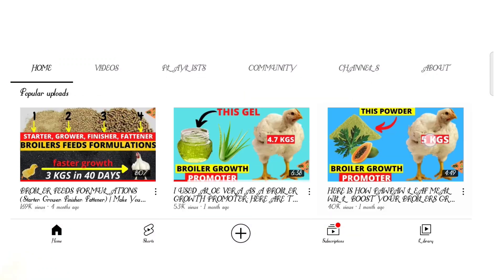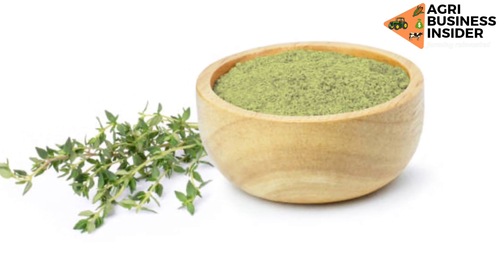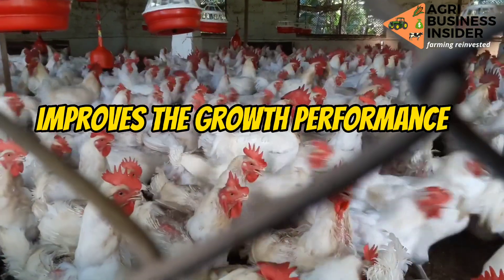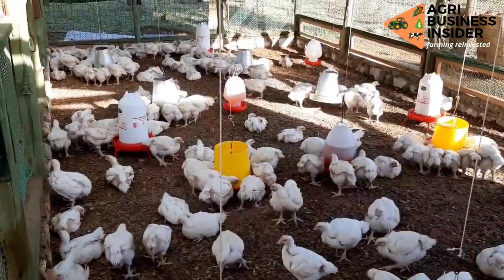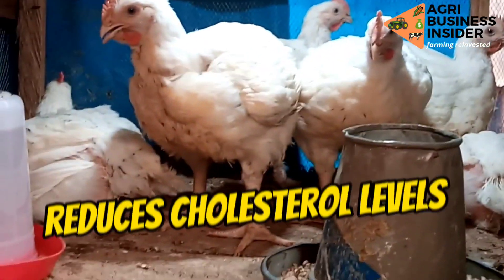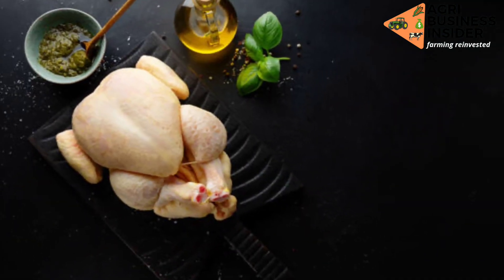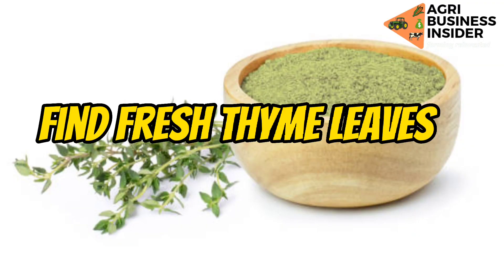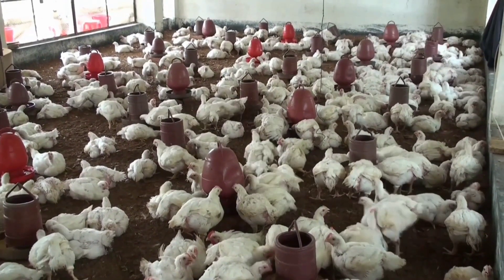No. 1 Best Single NATURAL Broiler GROWTH PROMOTER 🌿 Boosts Weight Gain $ Improve Immunity 💯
No  1 Best Single NATURAL Broiler GROWTH PROMOTER & IMMUNE BOOSTER | ALL IN ONE Supplement

In this video you are going to learn about how to supplement your broilers with the thyme powder to boost their growth and also to improve their immunity to keep them healthy and to achieve the market weight faster.